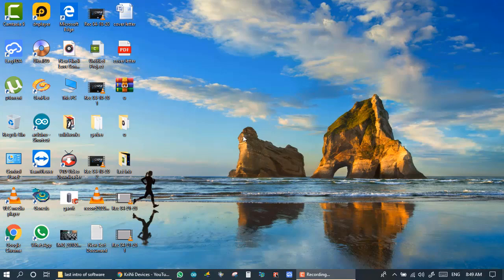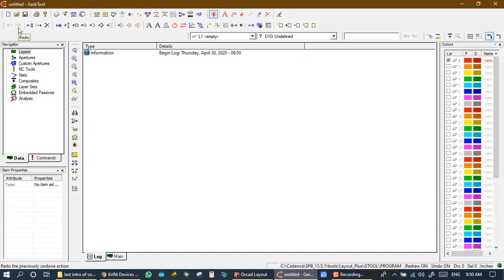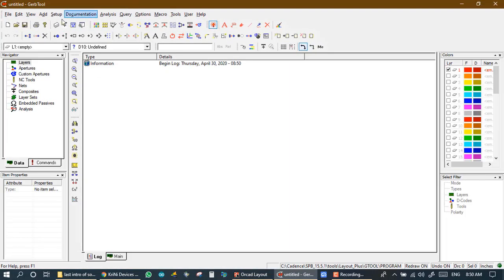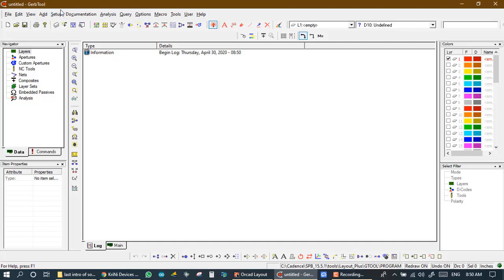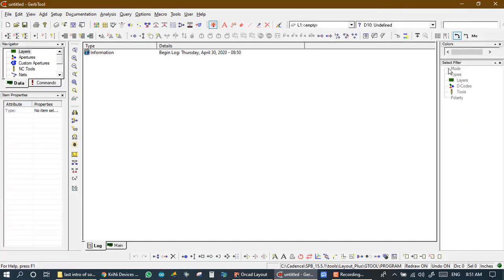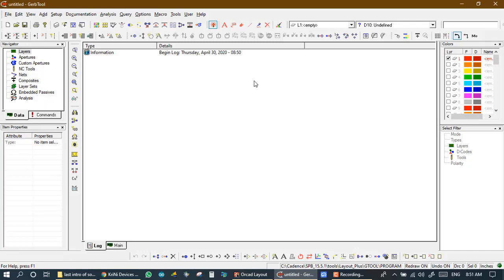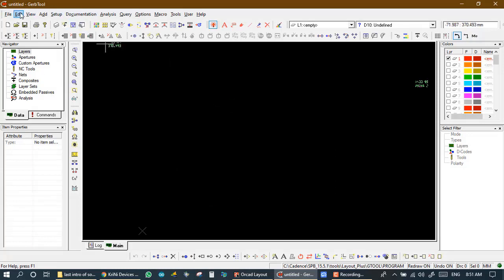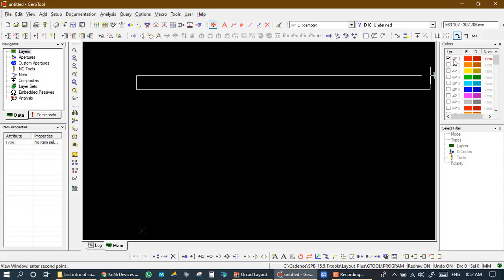1 cadence PCB design software basic function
cadence PCB design software basic function
How to put all function at proper place for easy work

How to restore all tools if any tools delete or missing(ALT+V)

If any tool missing and not proper work just comment me